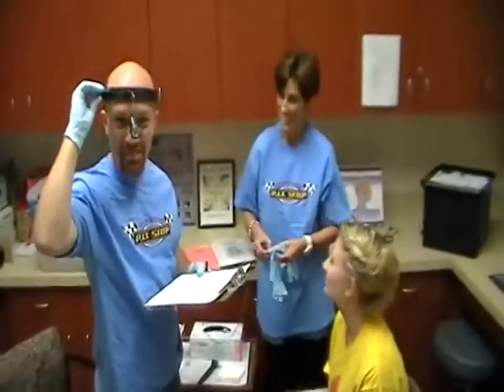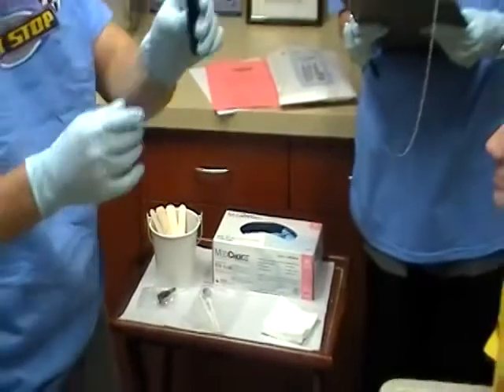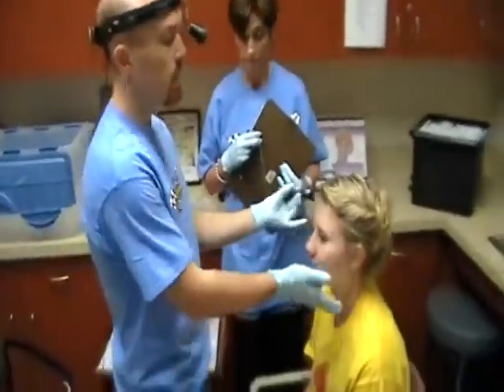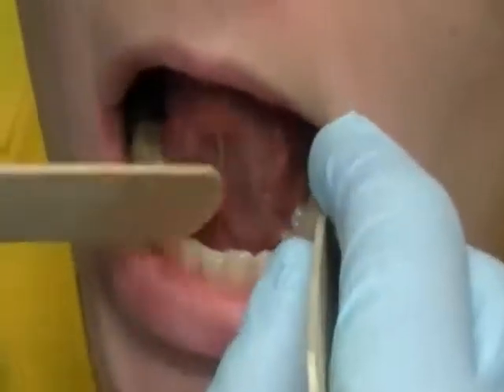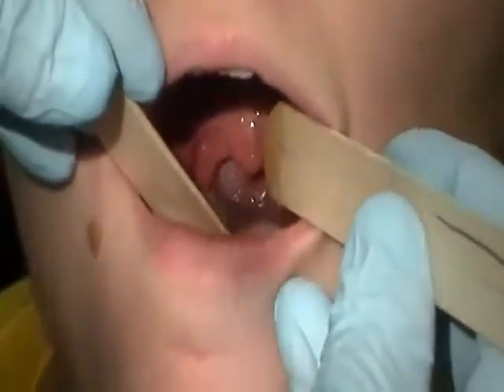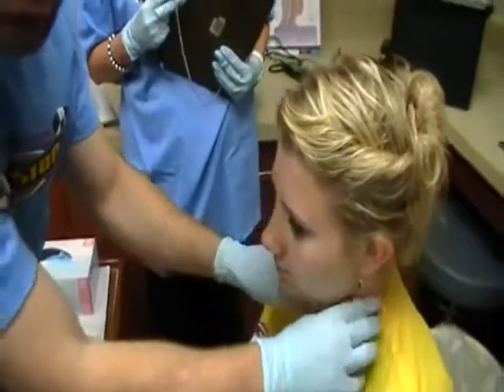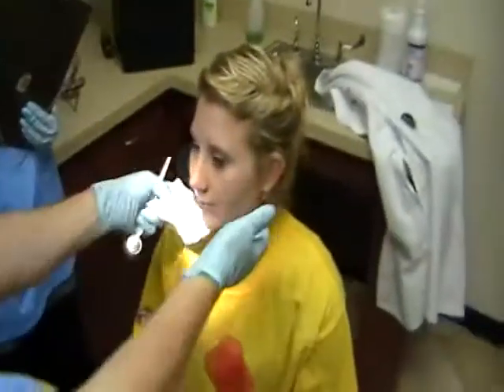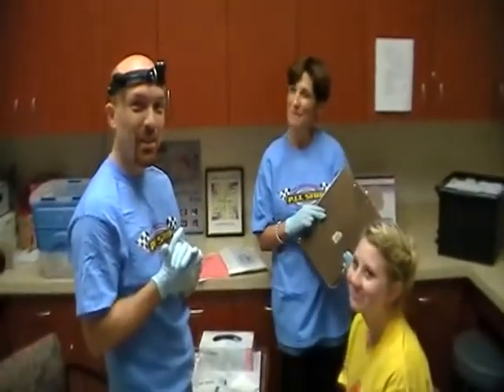ASMR - Head, Neck and Mouth Exam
Skip right to 1:20 for the actual exam.